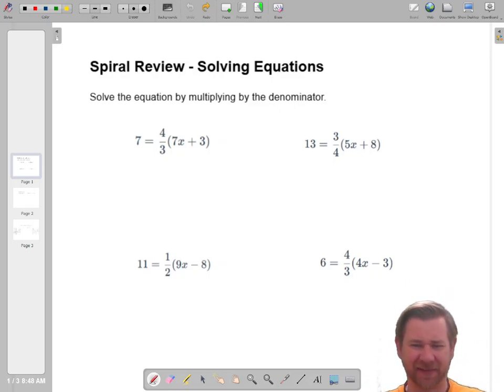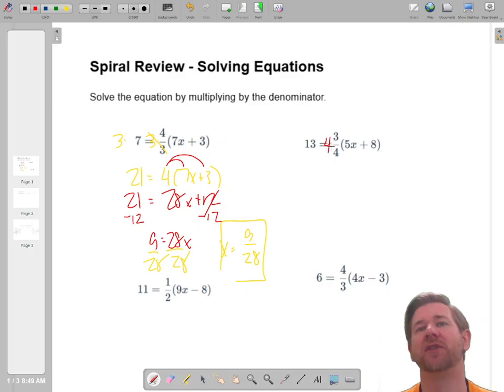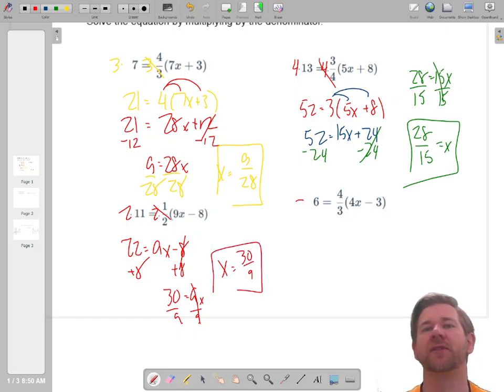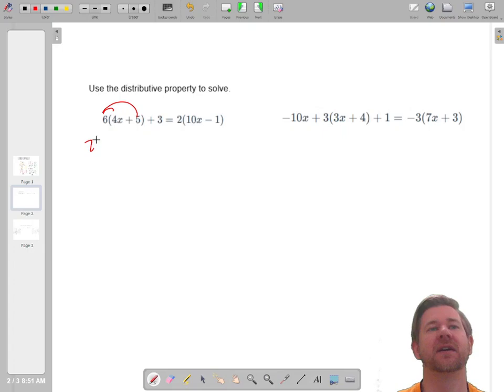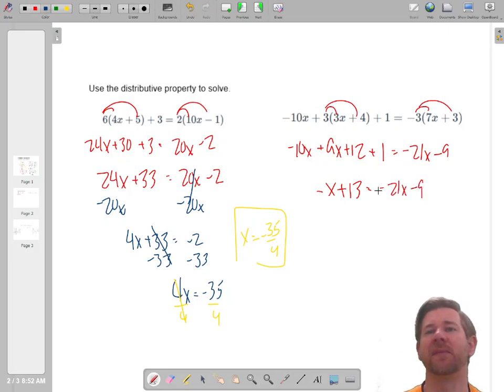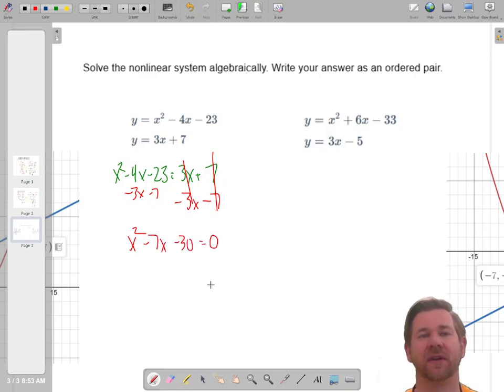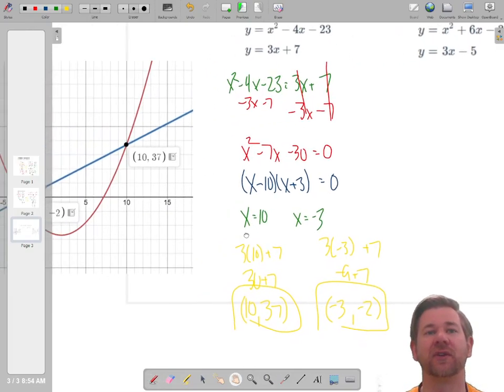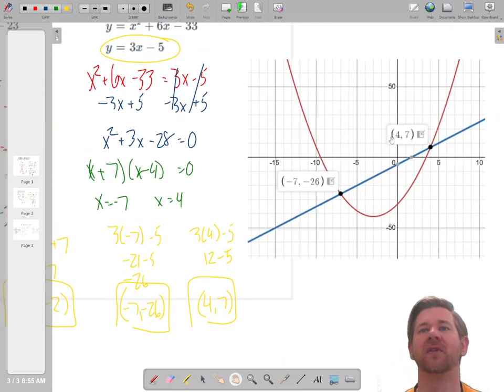Spiral Review Solving Equations